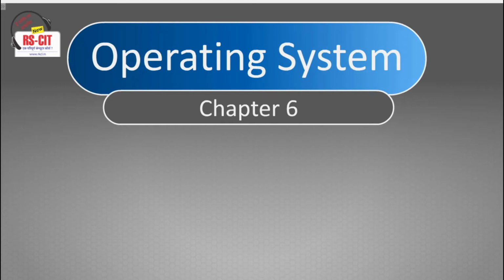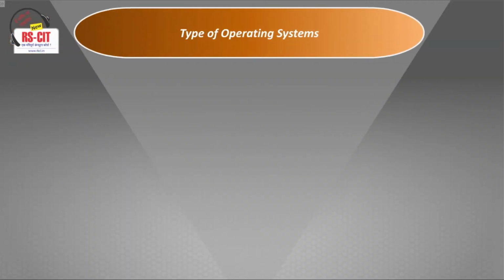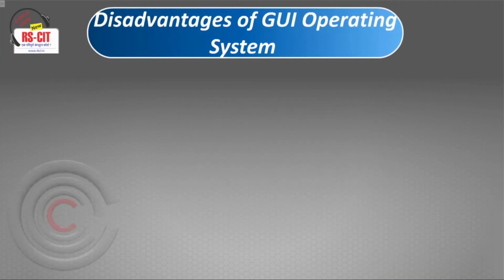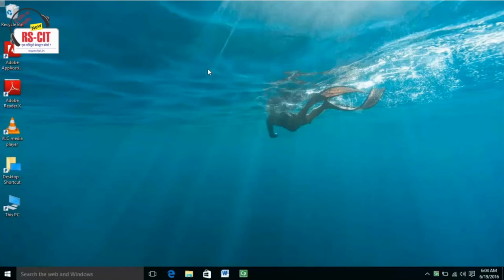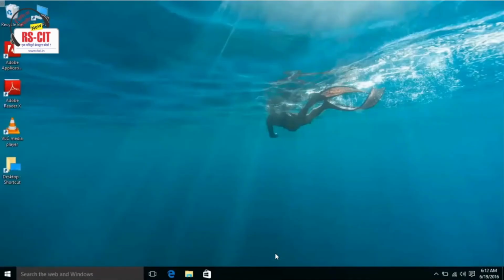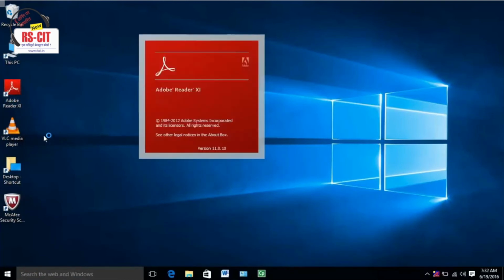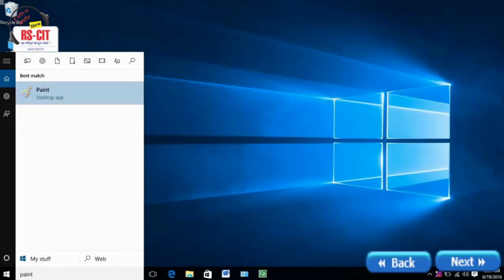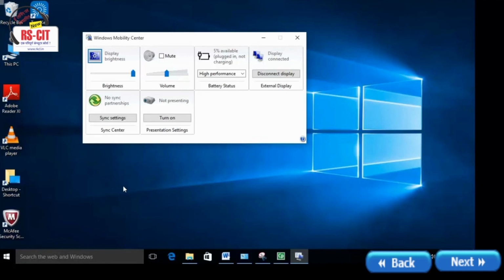RSCIT Computer Course Chapter 6 in English | Operation System